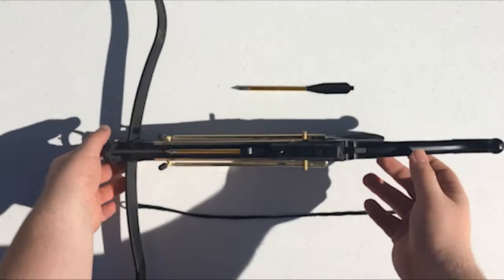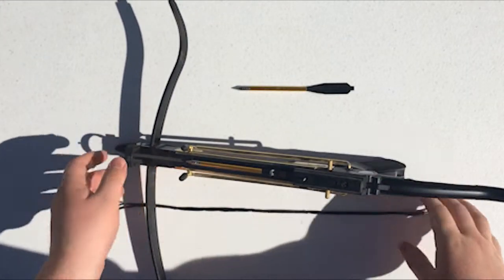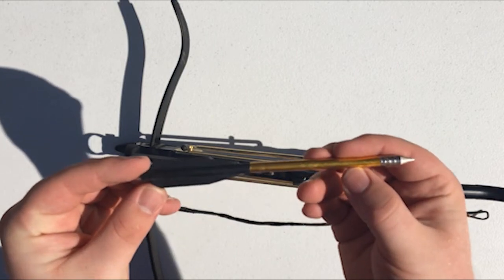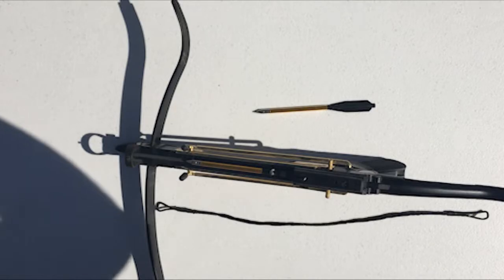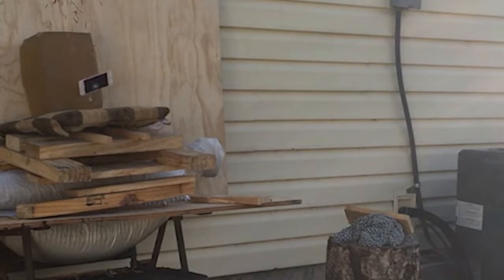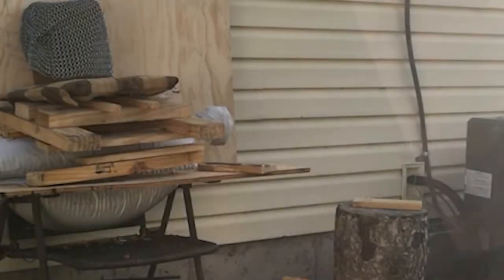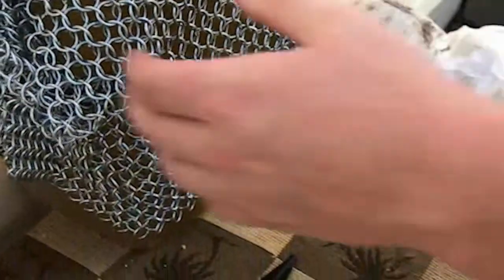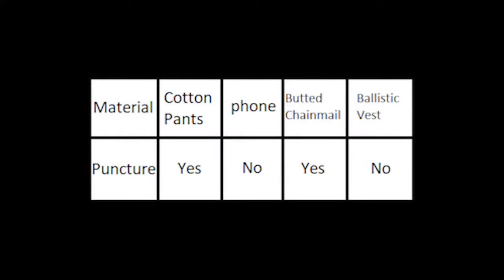Crossbow Damage Test against Ipod Touch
We will be testing a mini crossbow’s damage with ballistics gel.